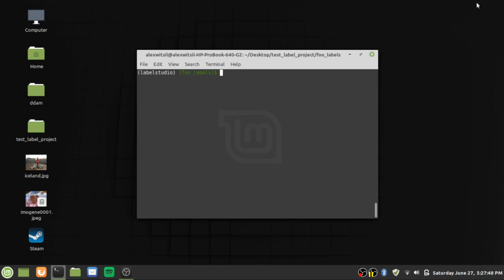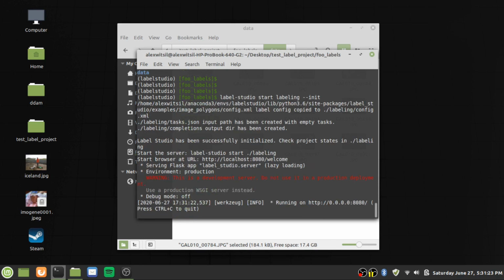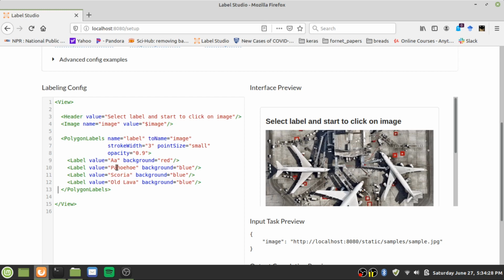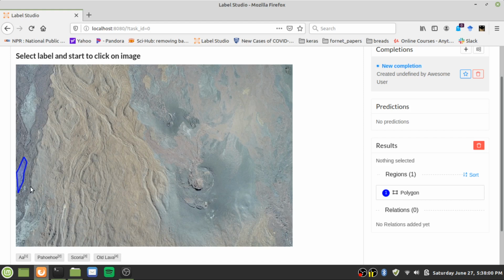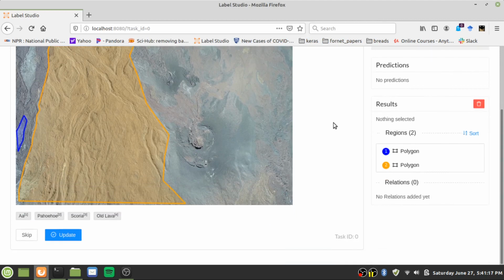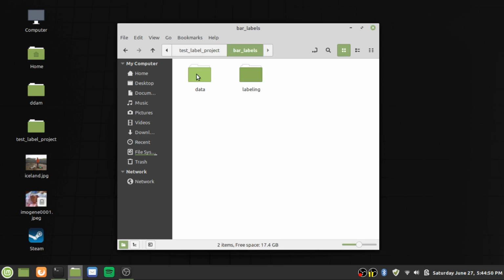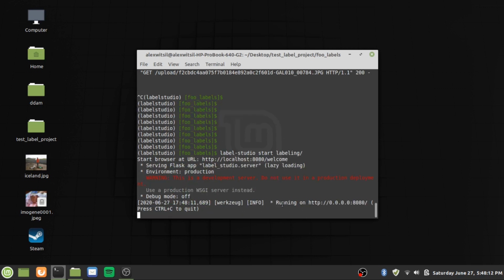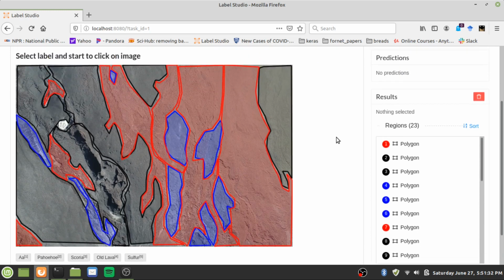Label Studio Tutorial: Sharing labels across users/teammates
Brief tutorial on how to share labels across multiple users/teammates. If you need help with installing label studio or other general questions, check out their wonderful guide

If you would like to chat with a label studio developer, check out their active slack channel